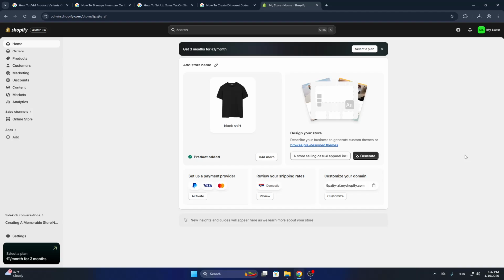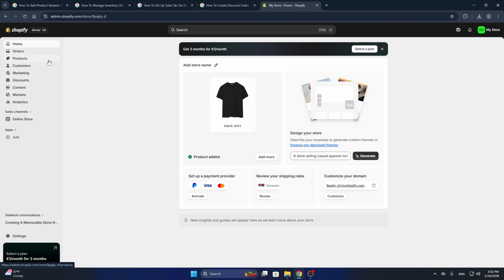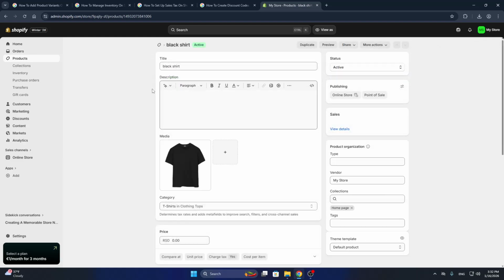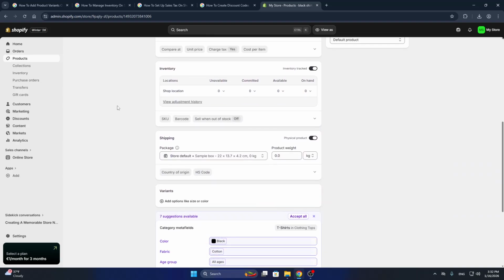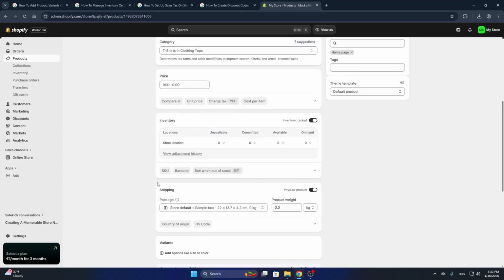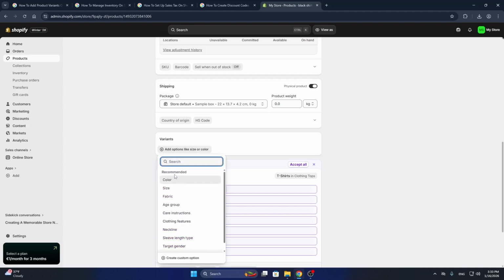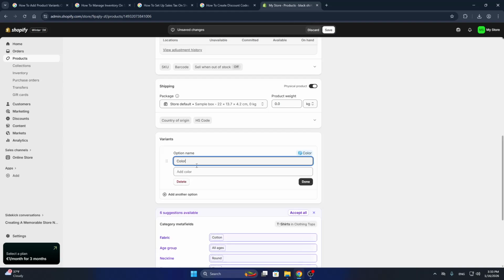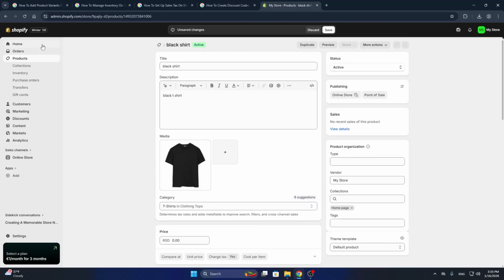How To Add Product Variants On Shopify ! Tutorial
Today we talk about add product variants on shopify,shopify tutorial,shopify product variants,shopify tutorial for beginners,shopify variants,shopify product variations